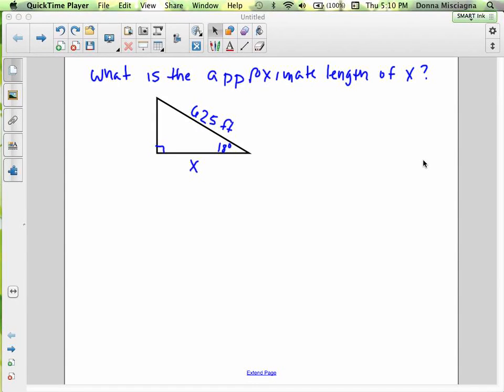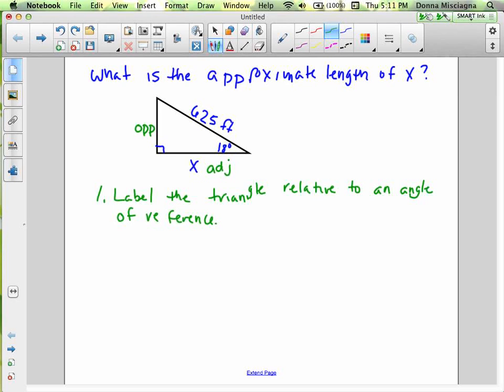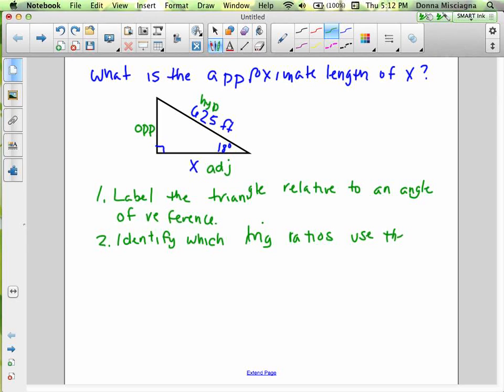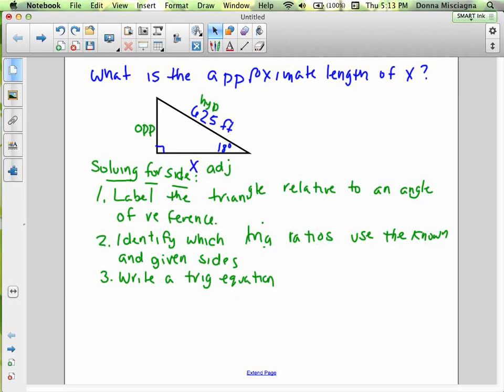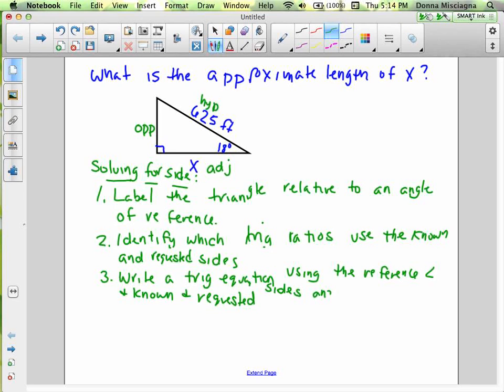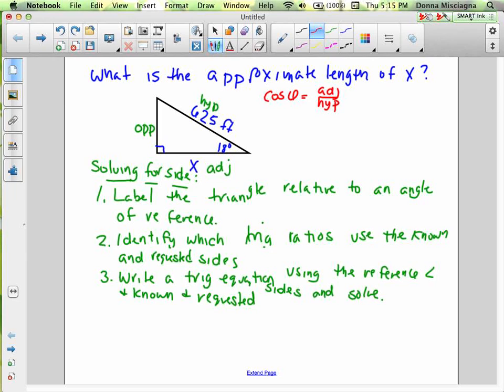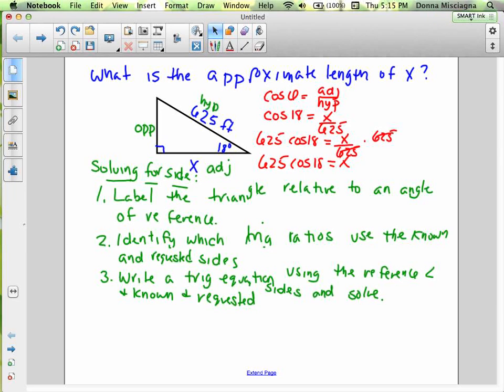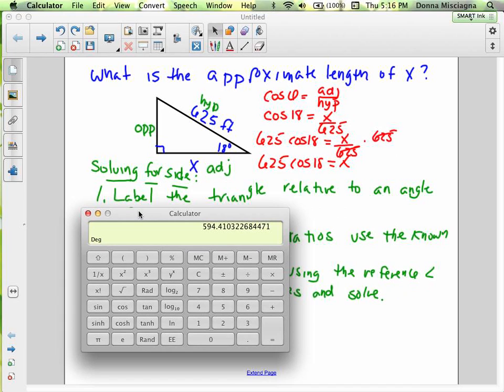Intro Solve with Trig Ratios Review Broadband